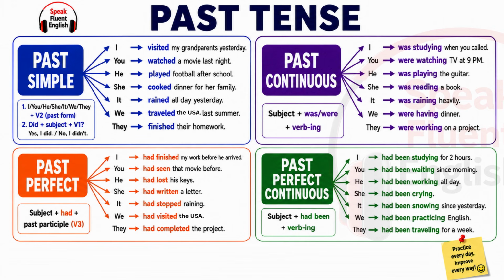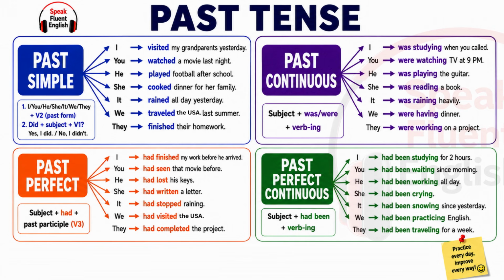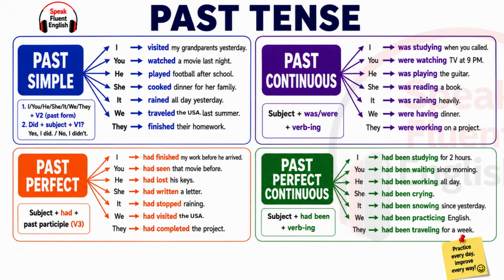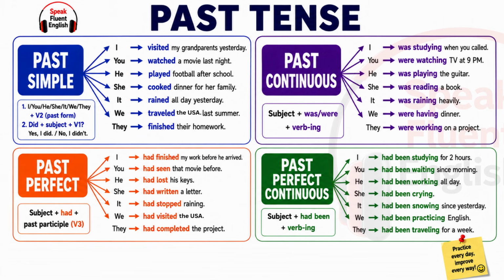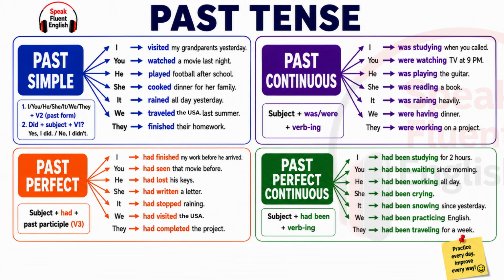MASTER PAST TENSES IN ENGLISH Past Simple, Past Continuous, Past Perfect & Past Perfect Continuous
# MASTER THE 4 PAST TENSES IN ENGLISH | Past Simple, Past Continuous, Past Perfect & Past Perfect Continuous

Hello friends! 👋 Welcome back to the **Speak Fluent English** channel!

Do you want to understand the **four past tenses in English** clearly and use them correctly when speaking and writing? In this easy English grammar lesson, you will learn the difference between the **Past Simple, Past Continuous, Past Perfect, and Past Perfect Continuous** with simple explanations, clear sentence structures, and practical examples.

Past tenses are essential for everyday English communication. We use them to talk about **completed actions, actions in progress at a specific time, actions that happened before another past event, and actions that continued for a period before another moment in the past**.

By the end of this lesson, you will have a much better understanding of all four past tenses and feel more confident using English grammar in real conversations.

## 📚 IN THIS ENGLISH GRAMMAR LESSON, YOU WILL LEARN:

### 1️⃣ PAST SIMPLE

The **Past Simple** is used to talk about completed actions or events that happened in the past.

**Examples:**

* I visited my grandparents yesterday.
* You watched a movie last night.
* He played football after school.
* She cooked dinner for her family.
* It rained all day yesterday.
* We traveled to Paris last summer.
* They finished their homework.

## 🎯 WHY SHOULD YOU LEARN THE FOUR PAST TENSES?

Understanding the Past Simple, Past Continuous, Past Perfect, and Past Perfect Continuous will help you:

✅ Speak about past events clearly
✅ Tell stories in English naturally
✅ Describe completed actions
✅ Talk about actions in progress
✅ Explain which action happened first
✅ Describe the duration of past actions
✅ Improve your English speaking skills
✅ Improve your English writing and grammar
✅ Build confidence in everyday conversations

Whether you are a **beginner, intermediate English learner, ESL student, or someone who wants to improve English grammar**, this lesson will help you understand the four past tenses step by step.

## 🗣️ PRACTICE WITH SPEAK FLUENT ENGLISH

Don't just watch this lesson—**practice aloud!**

Pause the video after each example and repeat the sentences. Try to create your own examples using each tense.

For example:

**Past Simple:**
“I visited my friend yesterday.”

**Past Continuous:**
“I was studying at 7 o'clock.”

**Past Perfect:**
“I had finished dinner before he arrived.”

“I had been studying for two hours.”

The more you practice, the more naturally you will understand and use these English tenses!

👍 If you enjoyed this English grammar lesson, please **LIKE** the video.

Thank you for learning with **Speak Fluent English**! Keep practicing, keep speaking, and remember: **every day of practice brings you closer to fluent English!**